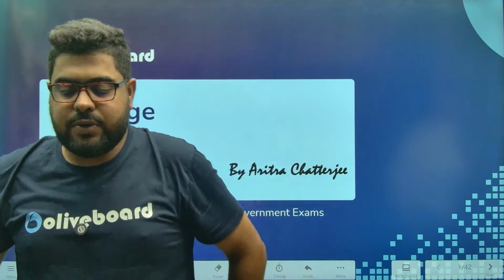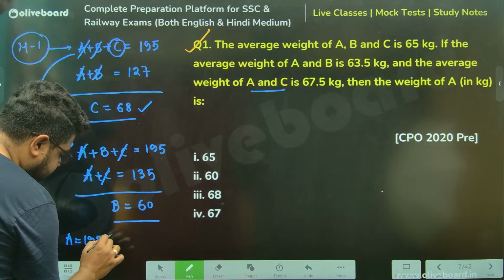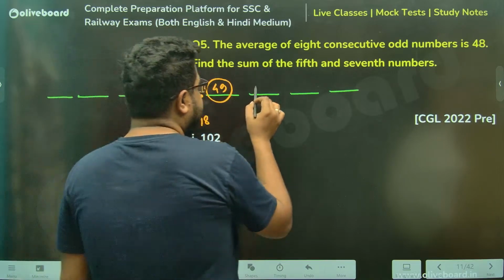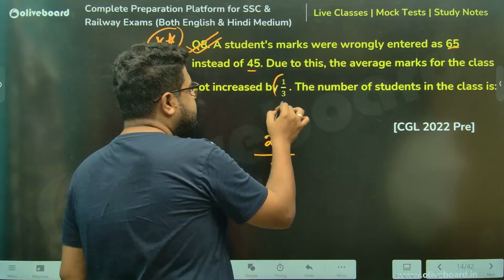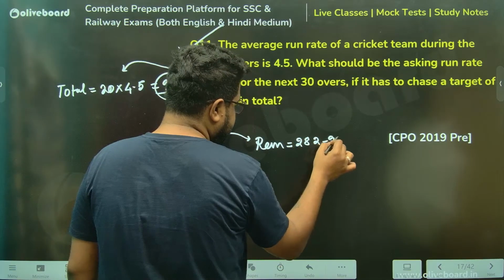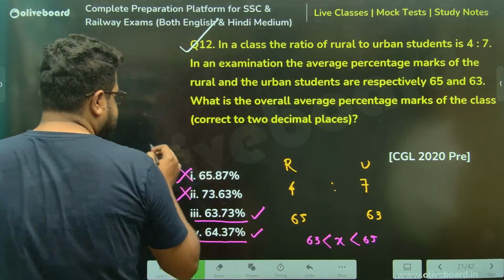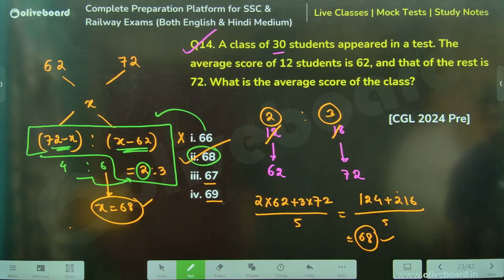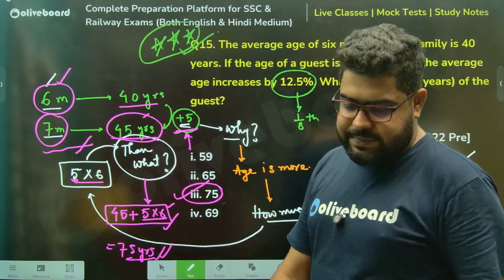SSC CGL 2026 | Averages | Arithmetic Practice | Free Class | SSC CGL Practice Course | Oliveboard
SSC CGL 2026 | Averages | Arithmetic | SSC CGL Practice Course - Free Class
Master the Averages chapter with this FREE SSC CGL 2026 Practice Class. Learn important concepts, shortcut tricks, and solve exam-level questions to strengthen your Arithmetic preparation for SSC CGL and other SSC exams.